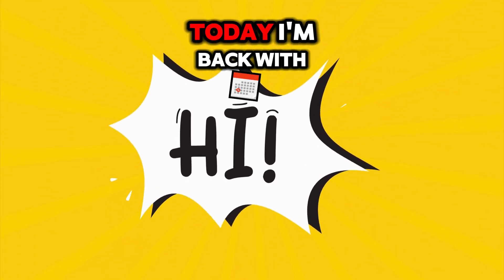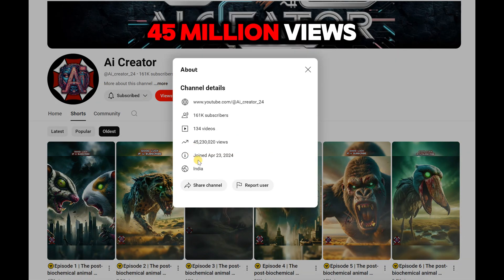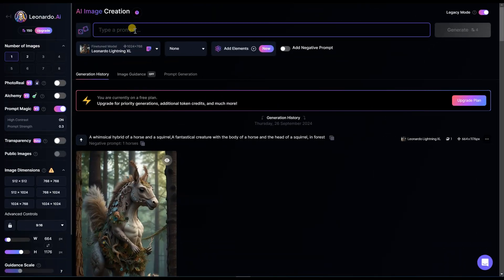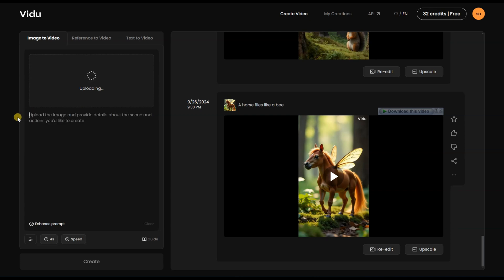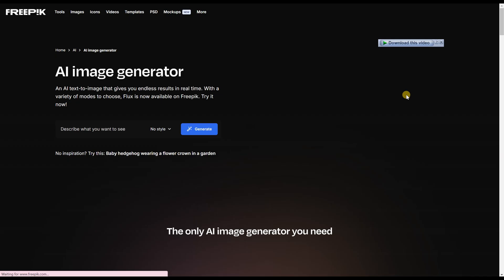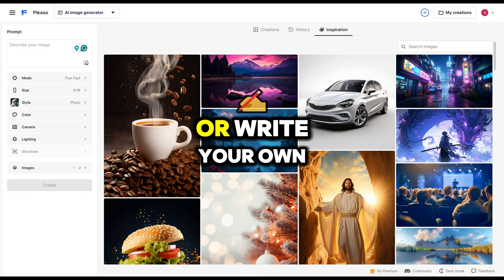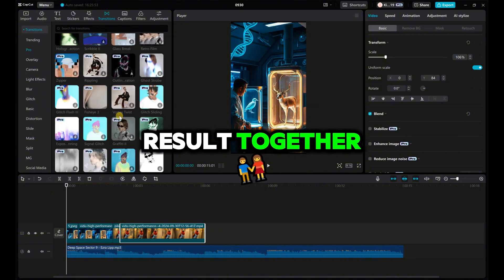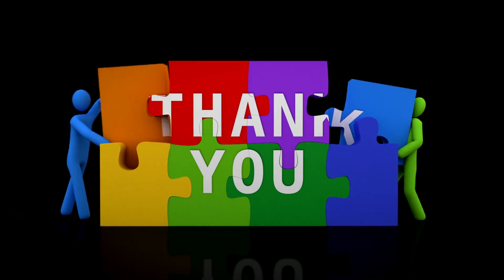✨AI Magic! Create Hybrid Animals WITHOUT Photoshop🔥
AI Magic! ✨ Create Hybrid Animals WITHOUT Photoshop 🖼️ in just a few simple steps—fast and absolutely FREE! 😍🐾 This ultimate guide will reveal the secrets of combining cutting-edge AI tools like vidu.ai, Leonardo.AI, chat GPT, and freepik to generate mind-blowing hybrid creatures that are out of this world! 🌍⚡ Whether you're a beginner or an AI pro, this video will show you how to easily create unique animal hybrids using AI, all without needing any expensive software! 🚀💼

In this step-by-step tutorial, we cover everything from finding inspiration to creating stunning final designs. Whether you want to mash up a lion 🦁 with an eagle 🦅, or a snake 🐍 with a dragon 🐉, the possibilities are endless with these powerful, FREE AI tools! 🛠️💥 So, get ready to dive into the world of AI creativity and learn how to make your designs stand out like never before. 🌟🔥

🎨 What you’ll learn:

How to create hybrid animals using AI tools (FREE & FAST)
A complete guide to combining vidu.ai, Leonardo.AI, chat GPT, and more
Simple techniques for designing amazing creatures without Photoshop or other paid software
Top tips for speeding up your workflow and boosting creativity ⚙️
Whether you're an artist 🎨, a creator 📸, or simply curious about AI, this tutorial will open new doors for your creativity. Let’s create something extraordinary together! ✨🌈